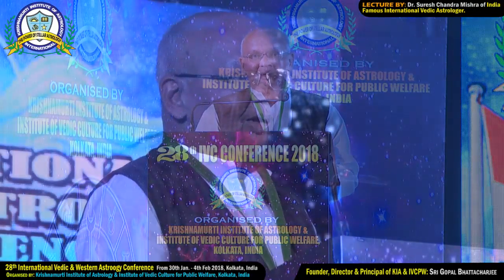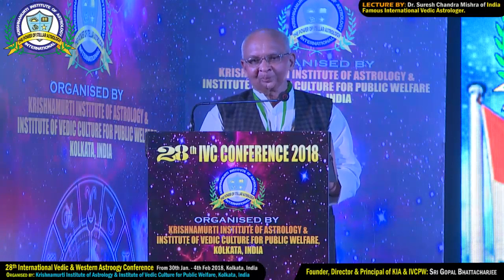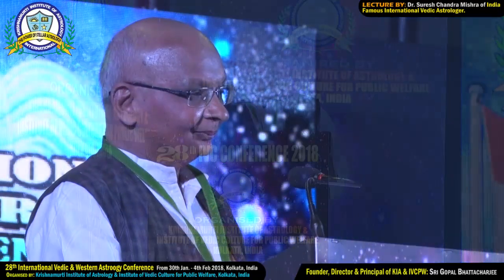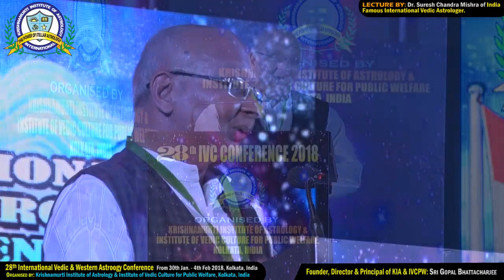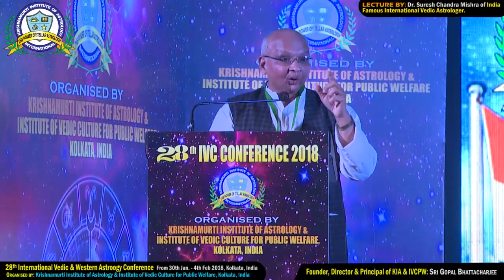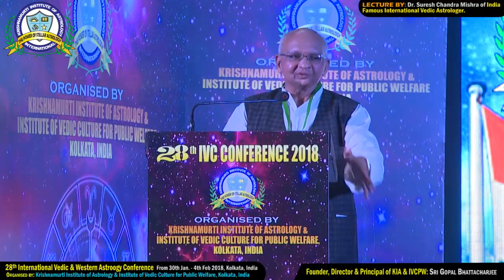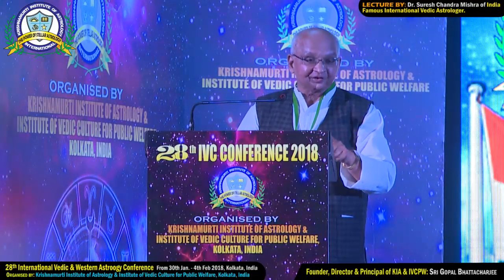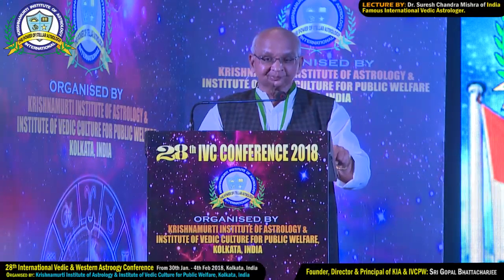Dr. Suresh Chandra Mishra addressing on " Some Less-discussed Dimensions of Nakshtras"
Dr. Suresh Chandra Mishra addressing on " Some Less-discussed Dimensions of Nakshtras"  at 28th International Astrological Conference (IVC Conference) 2018, Organised by Institute of Vedic Culture for Public Welfare & Krishnamurti Institute of Astrology, Founder & Director of KIA & IVCPW is Sri Gopal Bhattacharjee.